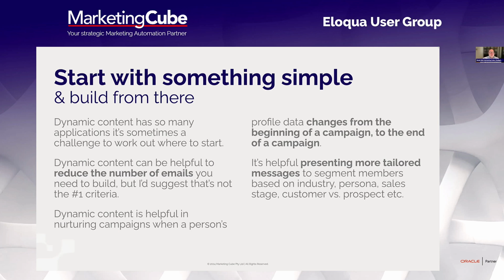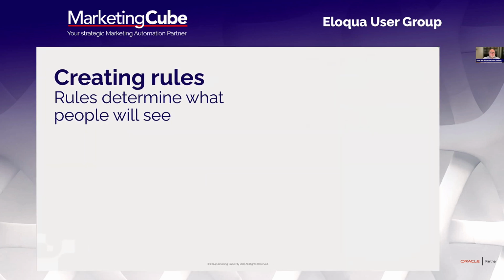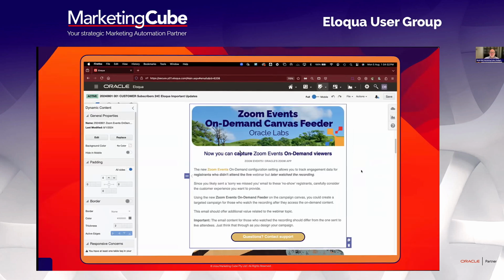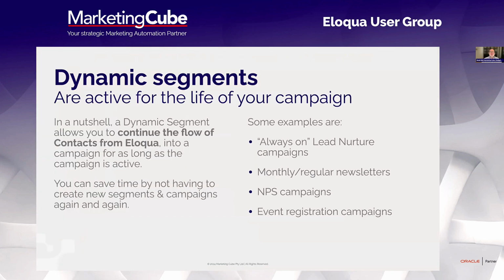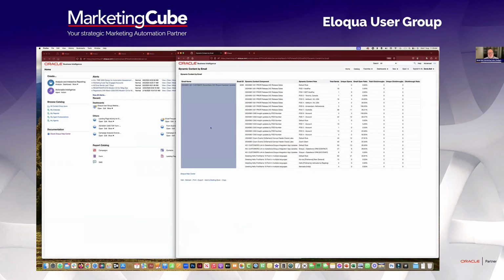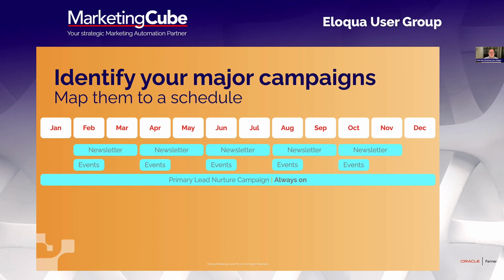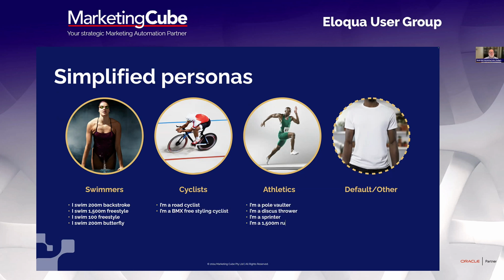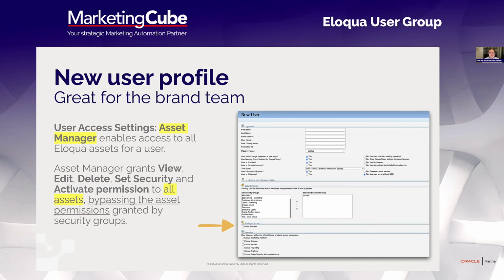Eloqua User Group | Dynamic Content & Personalisation | Asia Pacific Episode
Dynamic Content is one way Eloqua clients personalise their emails and landing pages based on their available data.

This replay explores ways to personalise your campaigns using personas and other data types.

Building effective buyer personas is an effective tool for marketers.

By creating modelling or rules based on underlying profile data combined with engagement data, you can make assumptions and do some matching.

CRM and marketing automation systems provide a wealth of data, but extracting the right insights for personalised marketing remains challenging for some.